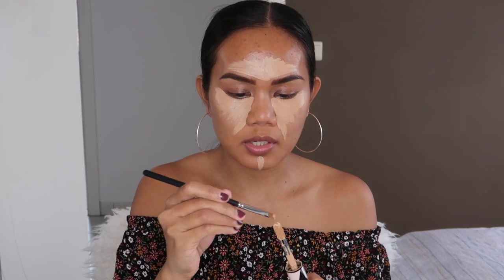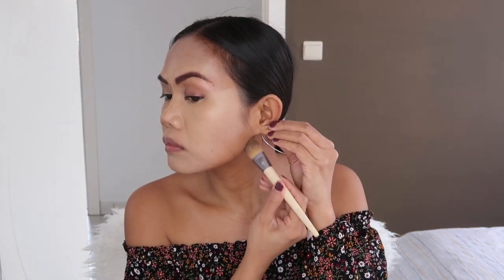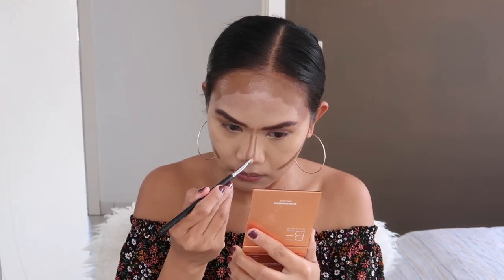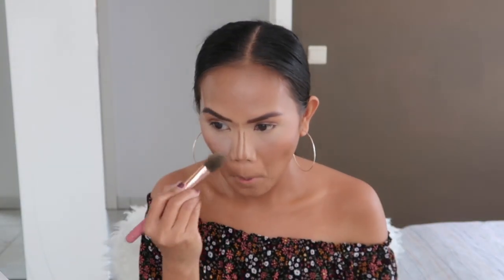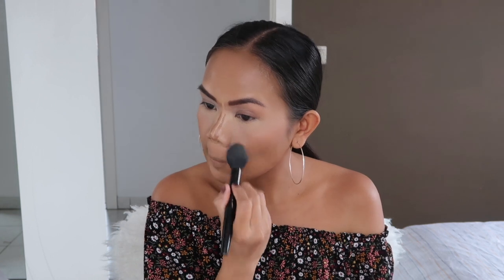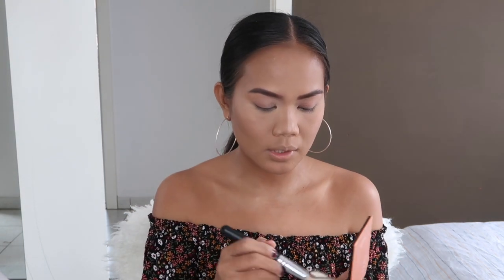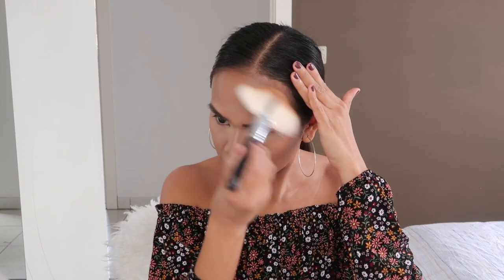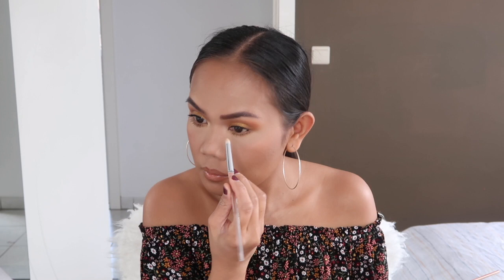I TRIED FOLLOWING A SCOTT BARNES & TATI MAKEUP TUTORIAL | JLO MAKEUP (FILIPINO EDITION)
I thought it would be fun to try a new make up technique since I don't have a lot of things to do, I recreated JLo's make up straight through her make up artist Scott Barnes! I hope you enjoy watching it and you might learn some new stuff to mix up in your already fabulous make up routine. Thank you and STAY SAFE!!!